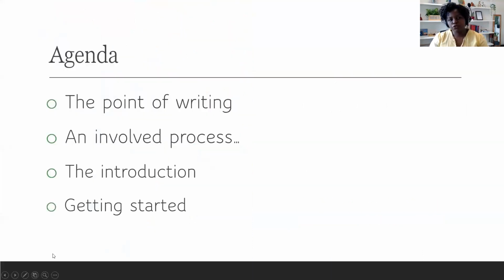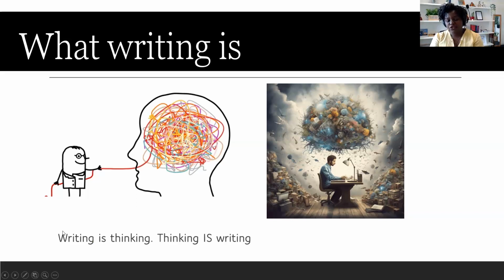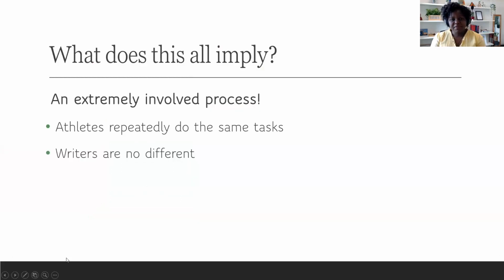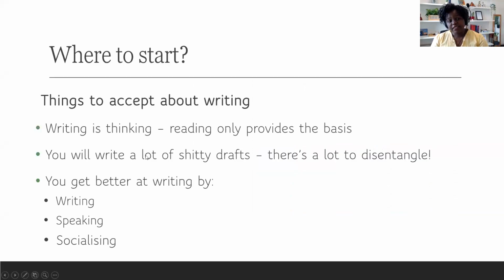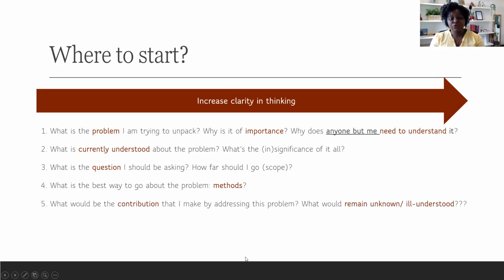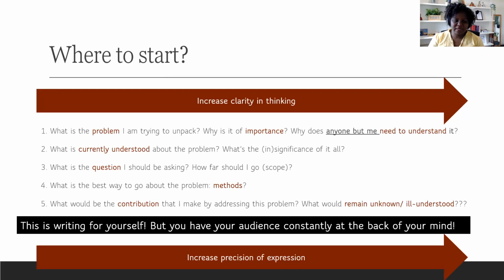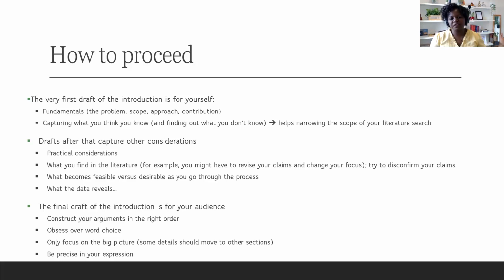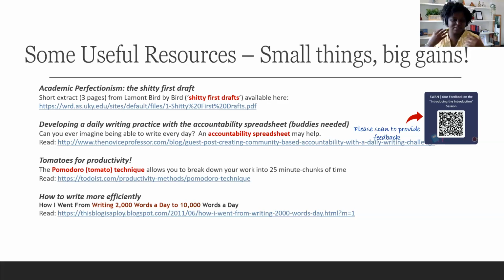Academic Writing Seminar | The process of crafting the Introduction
This is a partial recording of a seminar we hosted on the introduction: how it changes as one's manuscript evolves and the process of crafting a good introduction. This is valuable for MSc students, PhDs, early career researchers, and anyone who struggles with the academic we introduction.

Chapters
00:00 Why we struggle with the introduction
00:33 Agenda
01:42 What academic writing is not
03:32 What writing is
05:17 How we write/ how readers read
06:53 Why we write
09:39 Implications: writing is an extremely involved process
10:47 Writing as an involved process (example)
12:11 Where to start
22:32 20-minute task (pause and continue if you want to try)
23:35 How to proceed
30:30 Some useful resources - small things, big gains!